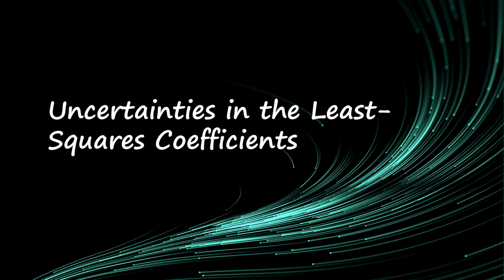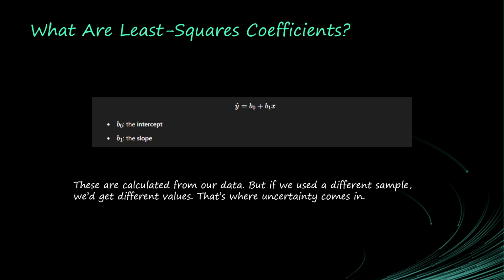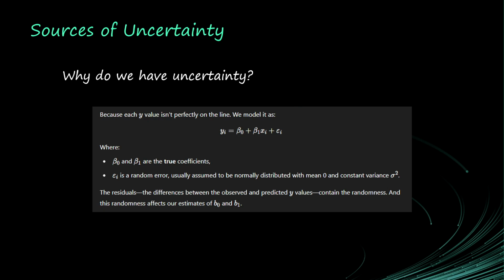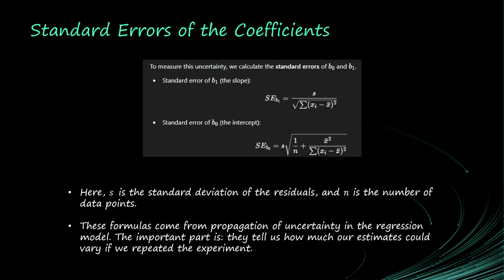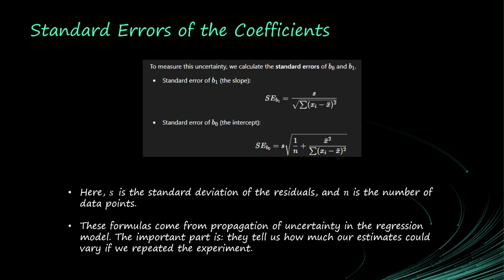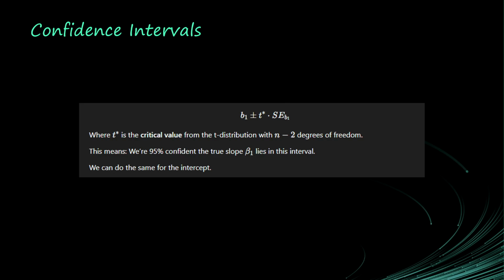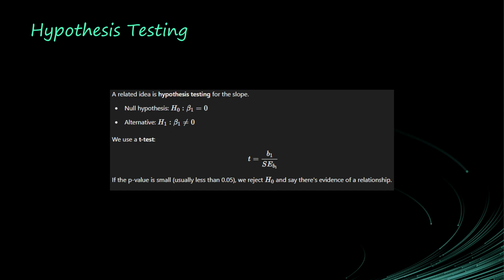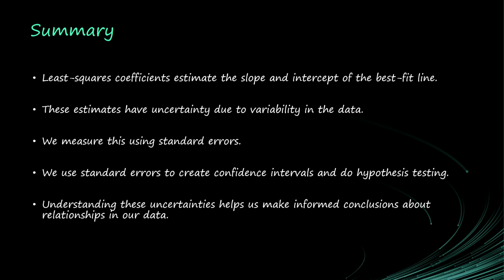Uncertainties in the Least-Squares Coefficients Report